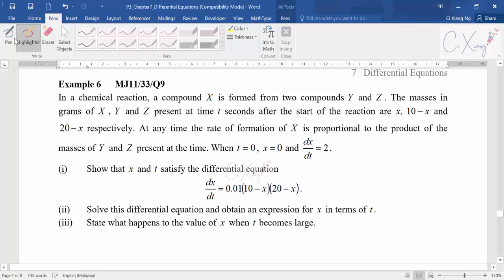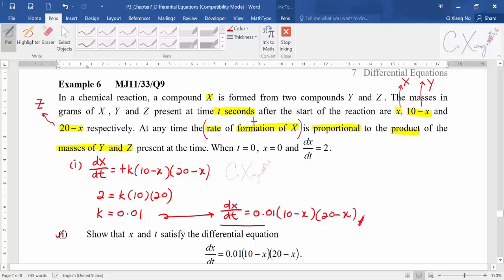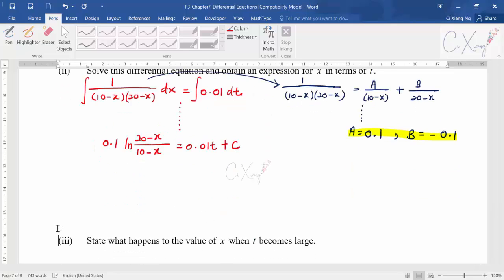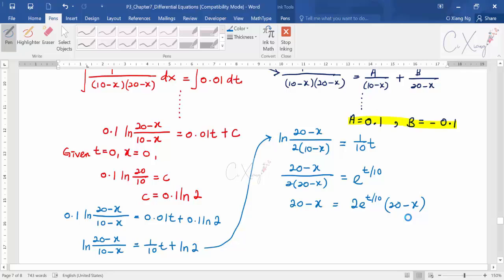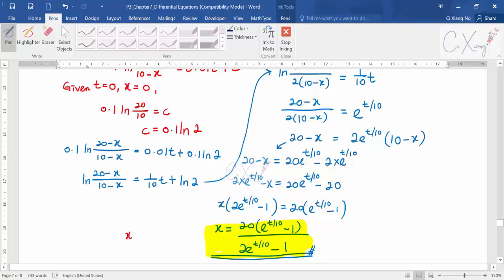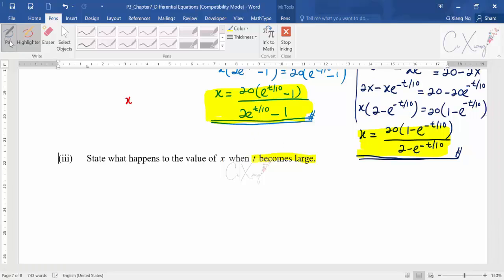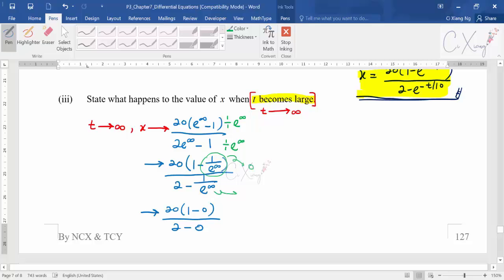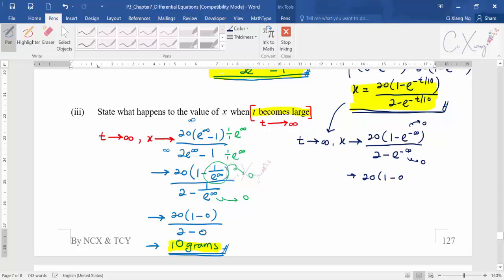9709 Paper 3 Pure Mathematics 3 Chp7 Differential Equations [5]